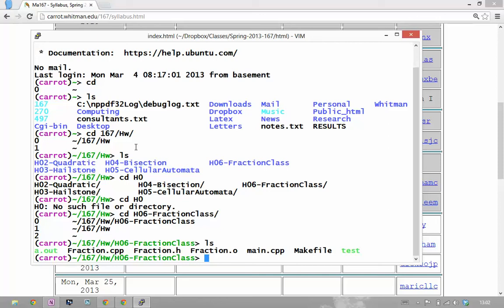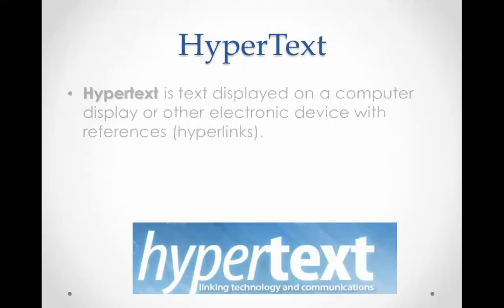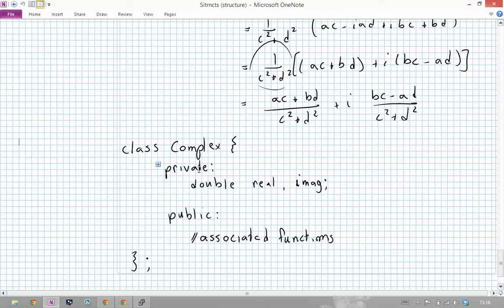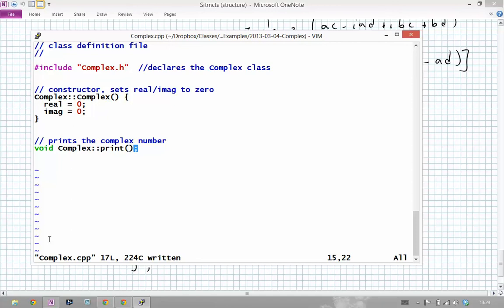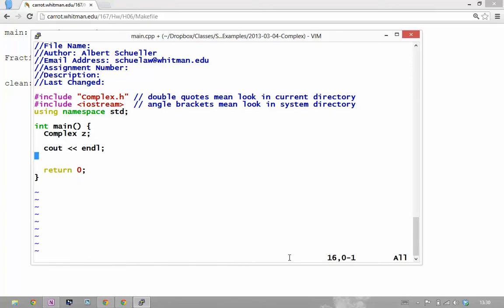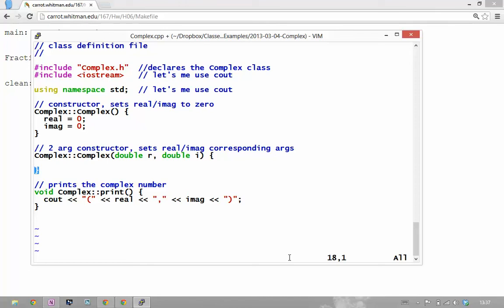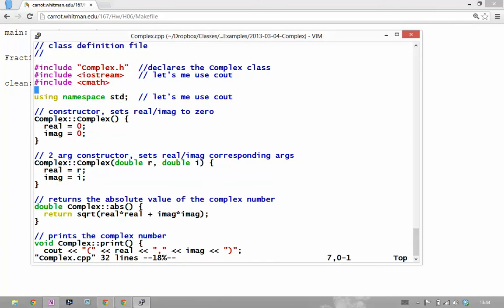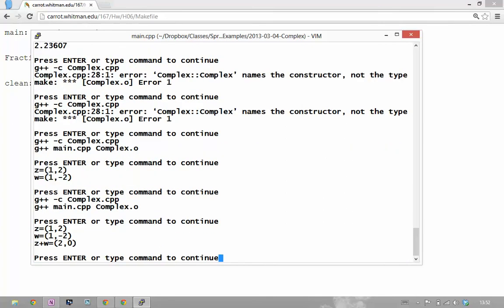Mar 04, 2013 - Ma167 - Introduction to Programming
Complex class example, separate compilation, makefile